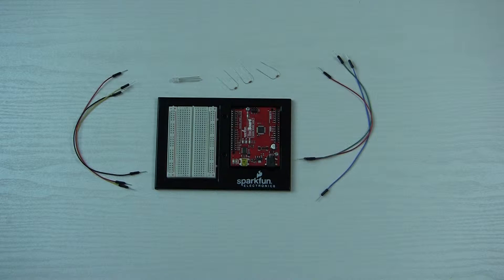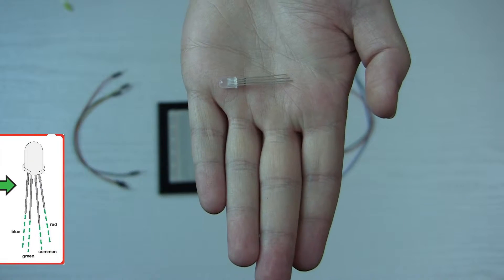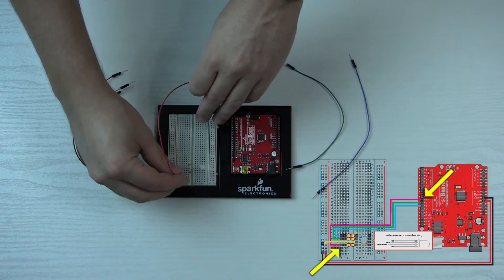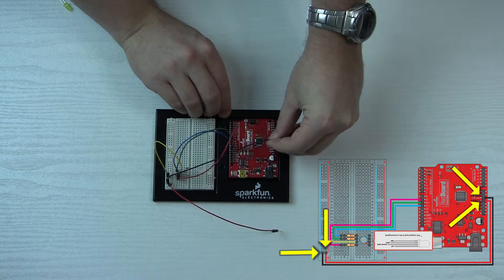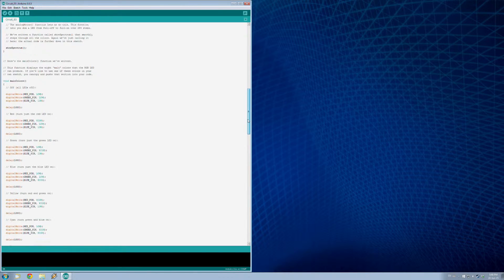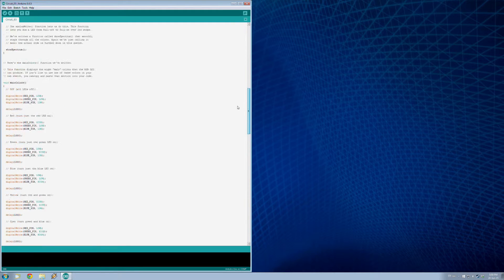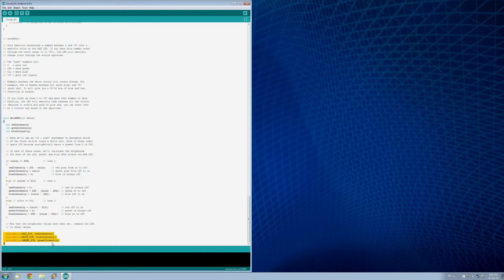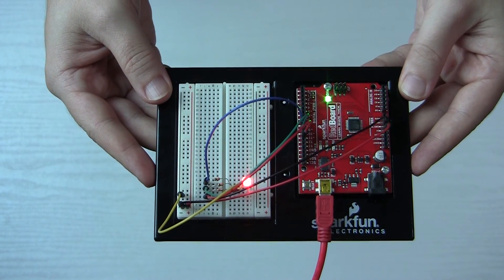SparkFun Inventor's Kit - Circuit #3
Circuit #3 controls the output of an RGB LED.  Different colour cycle modes are shown.